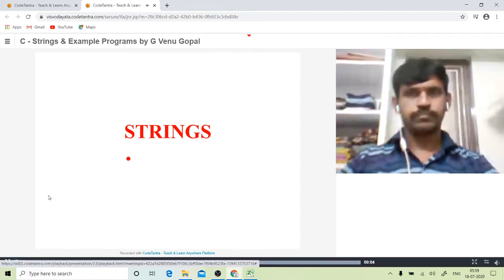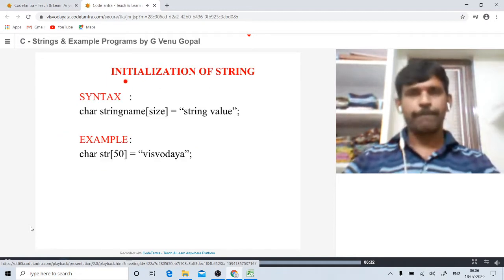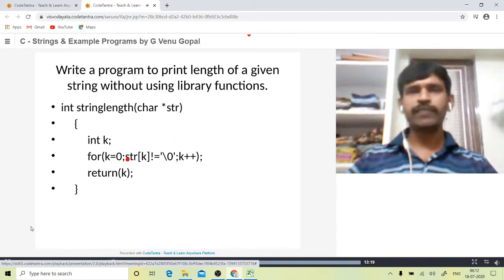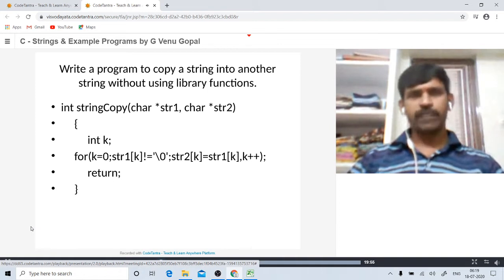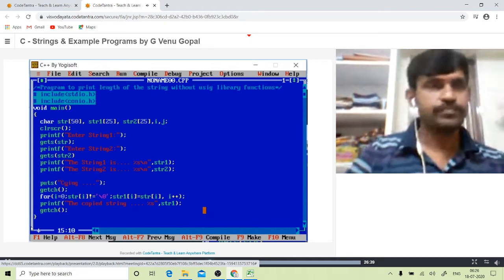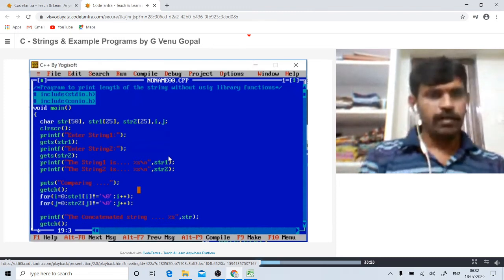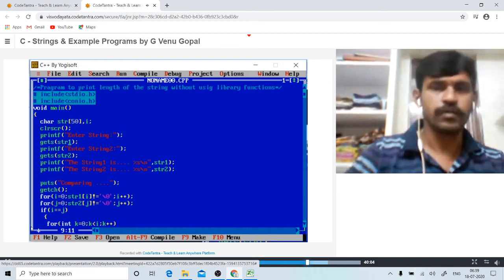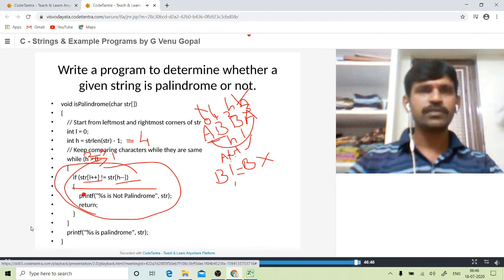Strings & Example Programs 07 07 20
Strings &  Example Programs